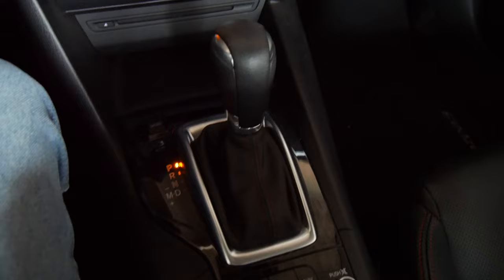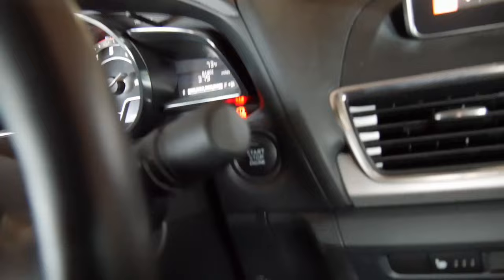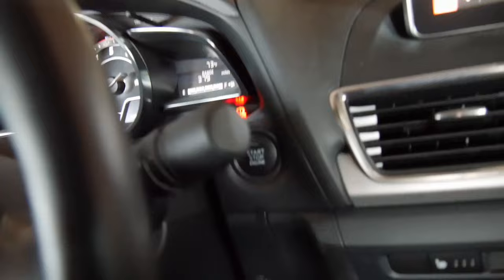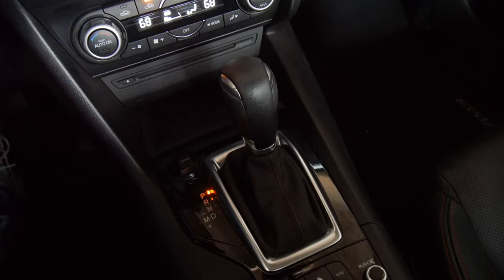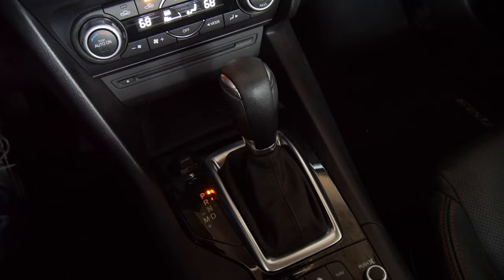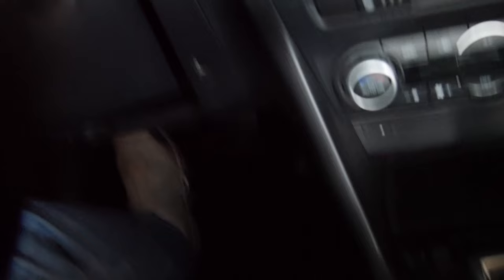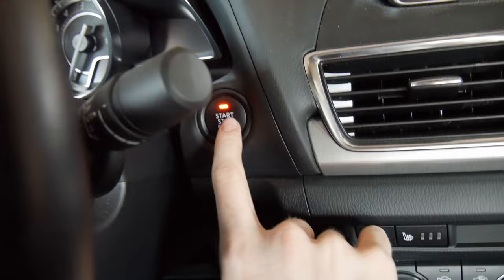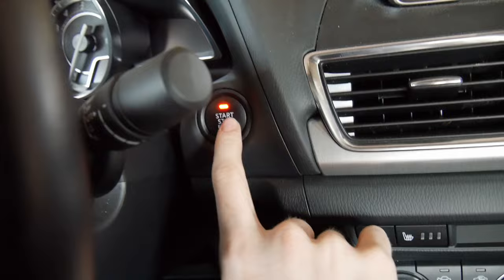How To Turn Push Button Start Off Into ACC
Have you ever wanted to stop your engine but continue listening to the radio.  This was easy when all ignitions used keys, but how do you do it now that most new cars have a push button start?  In this video, I'll demonstrate how you can still do this.